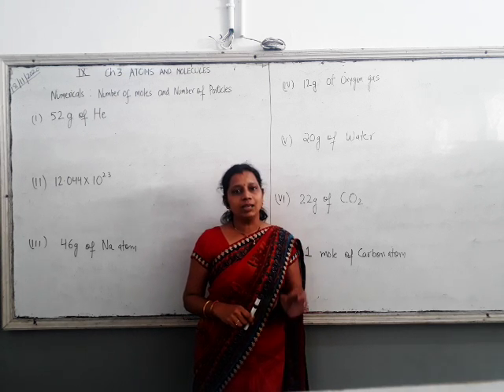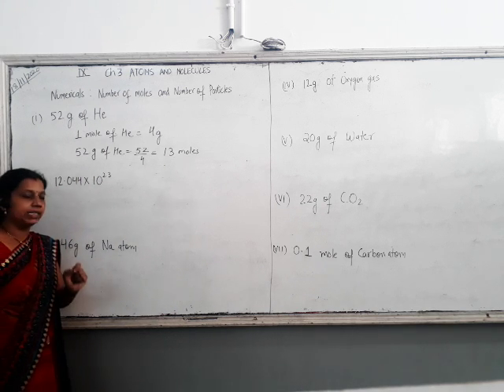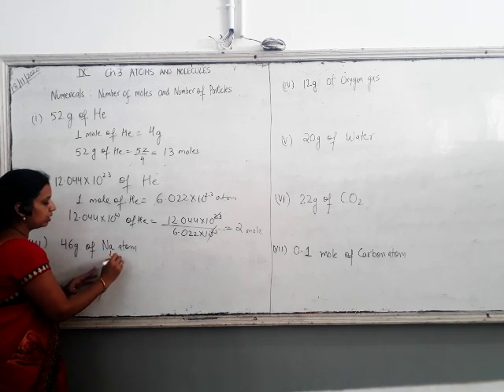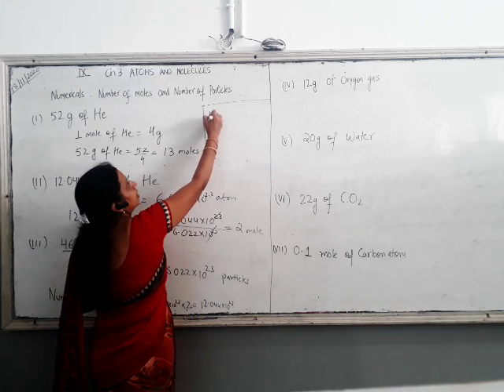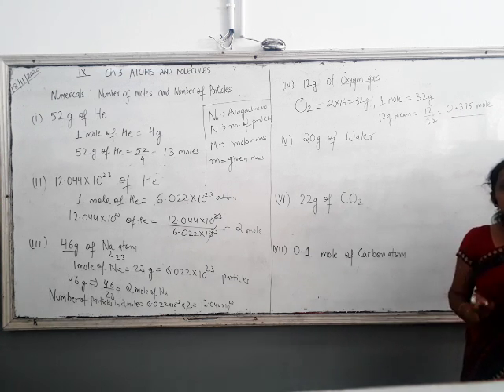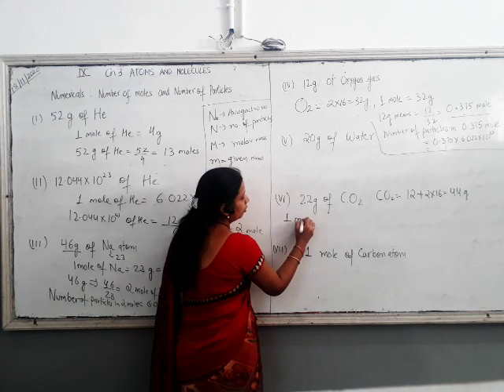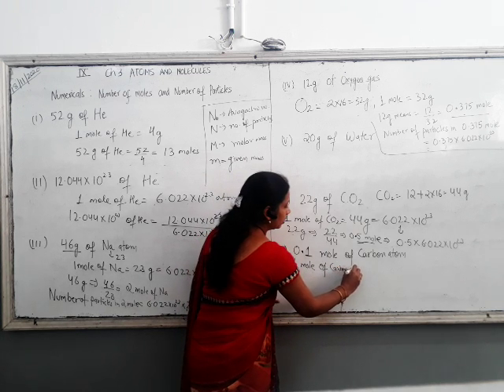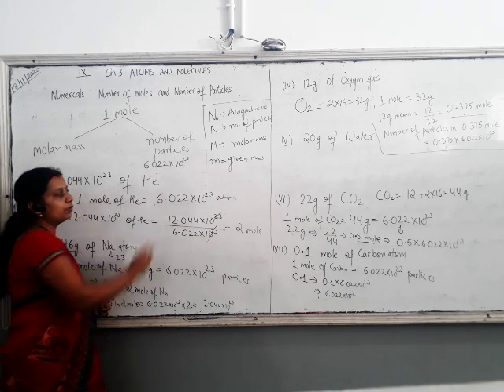Topic6-Ch3-Numericals: Moles and Particles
To calculate number of moles and number of particles